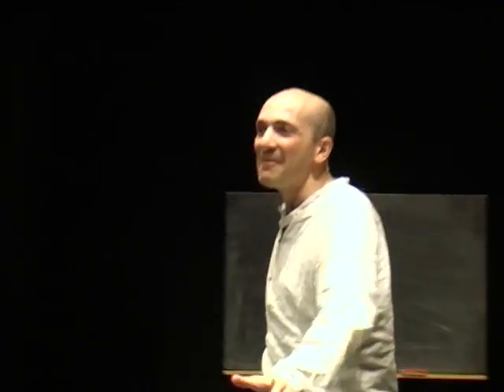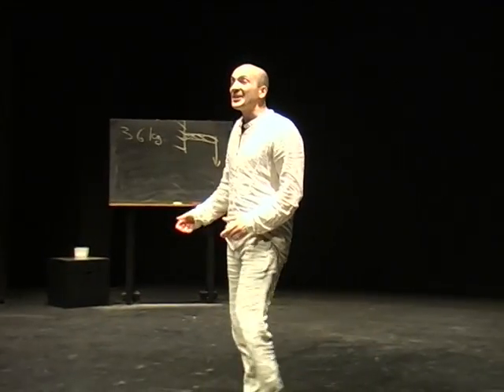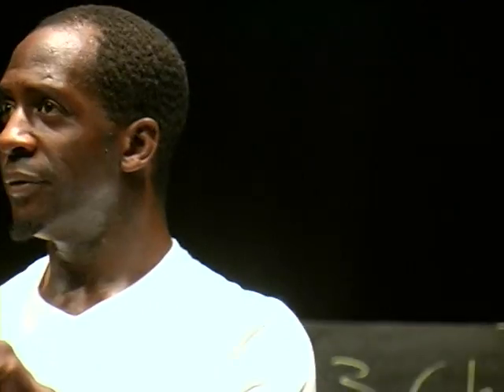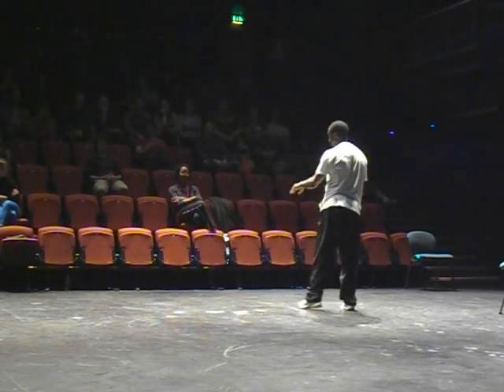Break-in' Point (Part I)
Renowned dance artist De-Napoli Clarke (JCR Dance) and theoretical physicist Jiannis K Pachos (University of Leeds) have joined forces to explore the relationship between movement and science through the human catoptron.

Breaking point is the critical point at which physical, mental, or emotional strength gives way under stress causing structural degeneration.  The performance is a journey that explores the breakthrough to what lies beyond.

Directed by Carol Marie Webster

The performance, combining dance and physics, took place at 12.30pm on Thursday 7 June at Stage@Leeds.